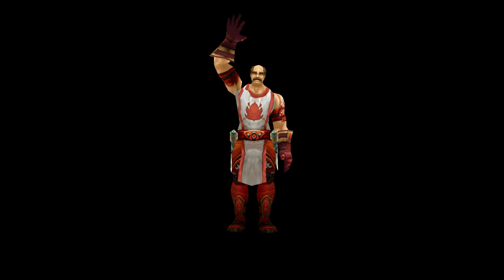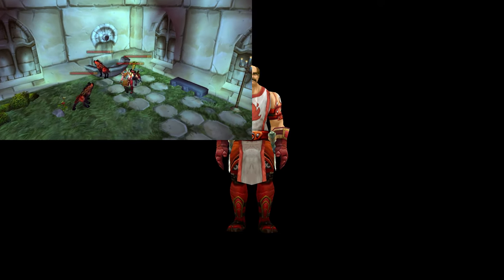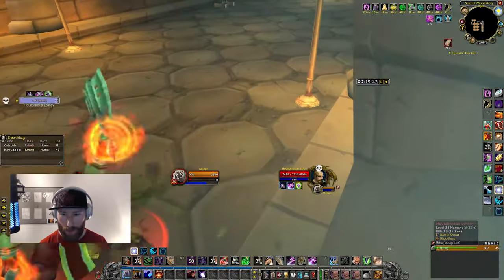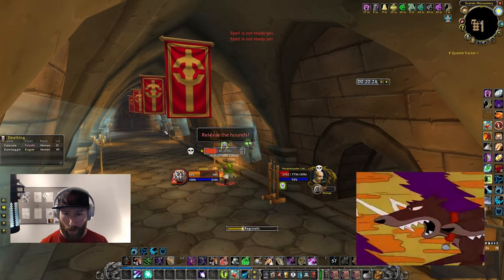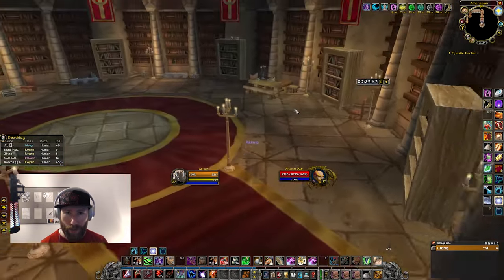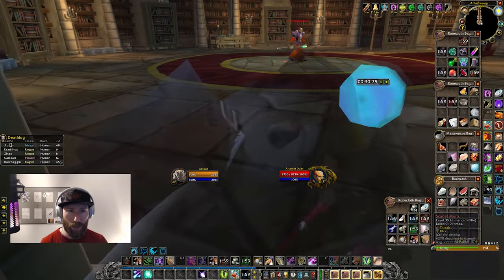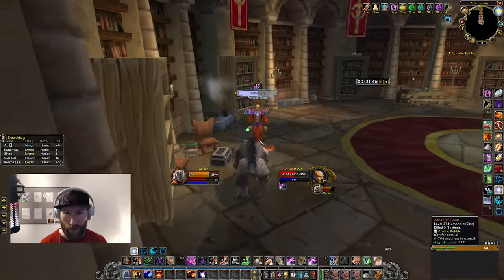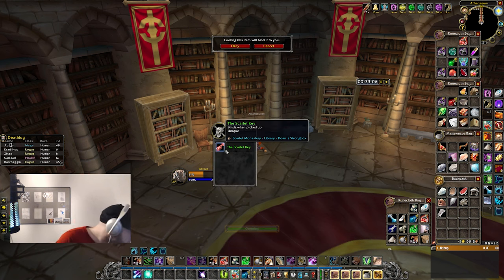I SOLOED Scarlet Monastery Library on Hardcore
My solo Scarlet Monastery Library attempt.

Level 39
Talents:

Addons:
Questie
AtlasLoot
DBM
Details
Easy Frames
Plater Nameplates
WeakAura